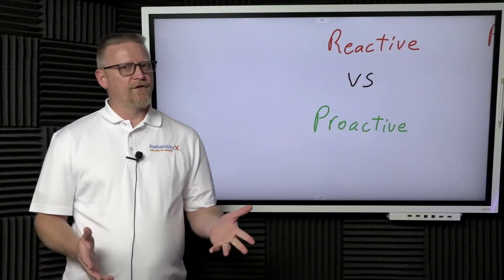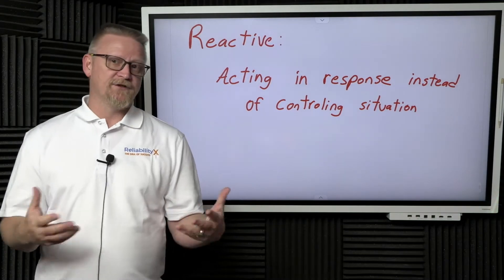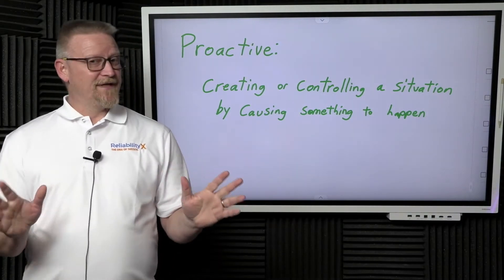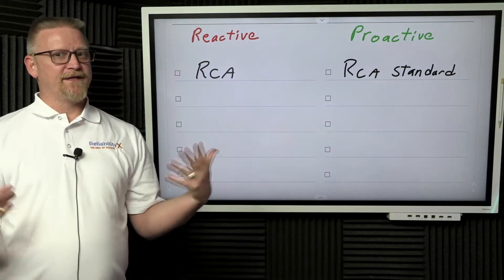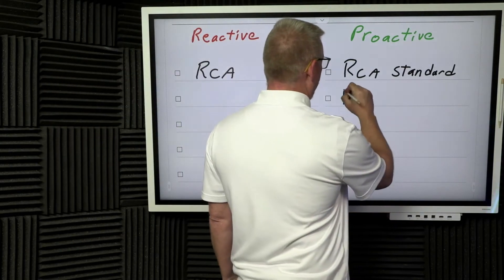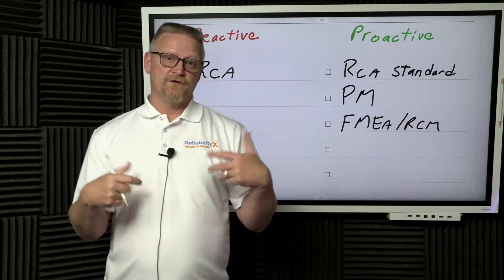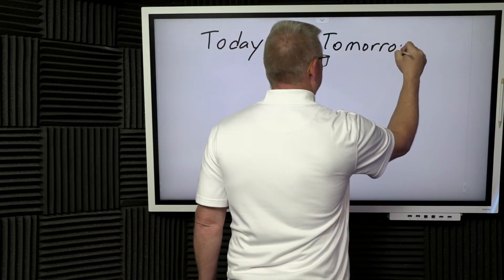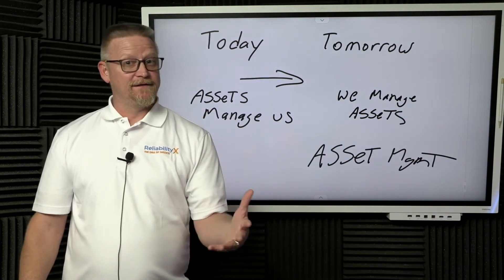Reactive vs Proactive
George Williams, CEO of ReliabilityX, explains the difference between reactive maintenance vs proactive maintenance.